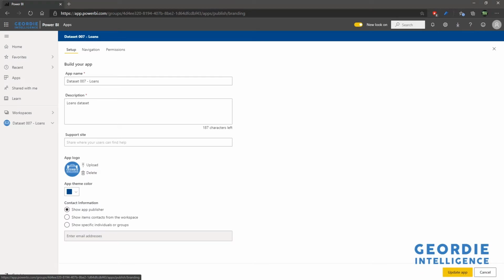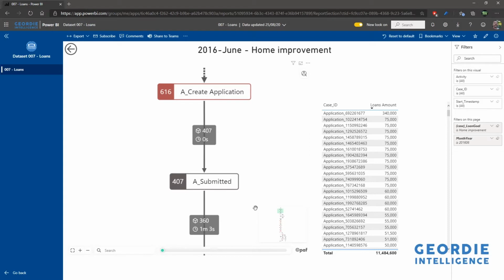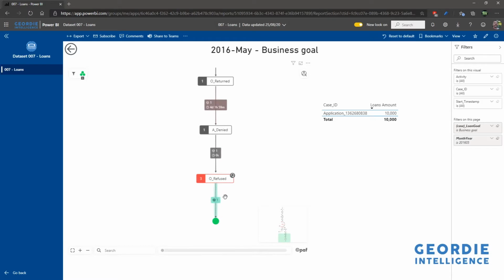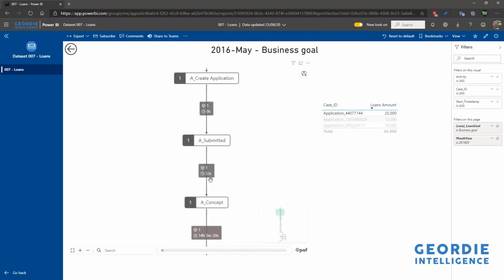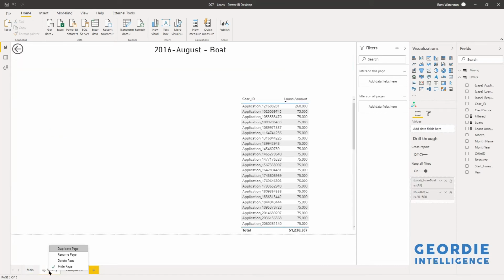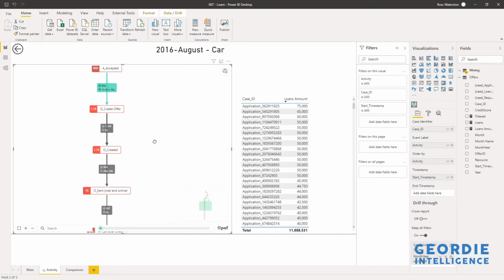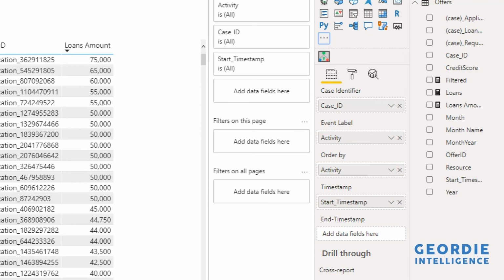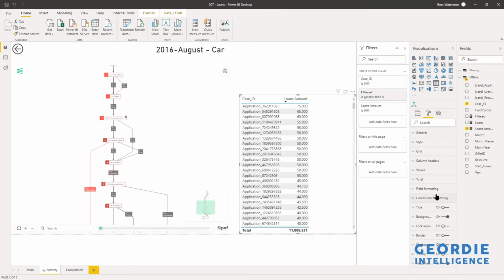Dataset 007 - Mining Processes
Welcome to the world of Process Mining, this has become a major part of what we end up doing within Power BI to validate what is actually being done when compared to what is supposed to be done. The ideas behind Process Mining are simple, many organisations have process documentation and KPI's, metrics etc... to support them, however, is the process what is being done and if it is is there any deviations and if so, how significant is that.

PAFnow has an excellent solution to this problem and because they have embedded their tool within Power BI it means that there is no ivory tower within Process Mining anymore. By using the Power BI platform, they have engaged with the Data Democratisation agenda, the biggest benefit to any company. The traditional view of Process Mining is it is something you would get consultants in to deliver for your business, however having it baked into Power BI removes this need (you may still want to seek consultation... Geordie Consulting are always available if needed), you and your BI team can inject Data Mining into any area of your business. This means the results can be visible across the whole business.